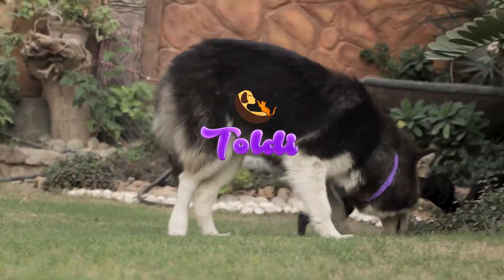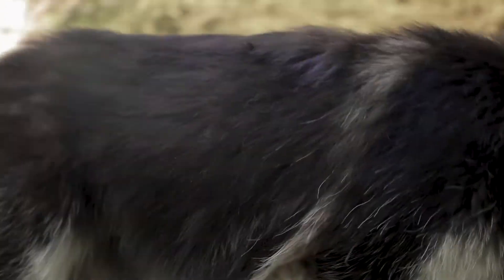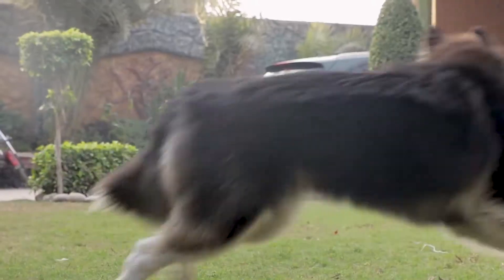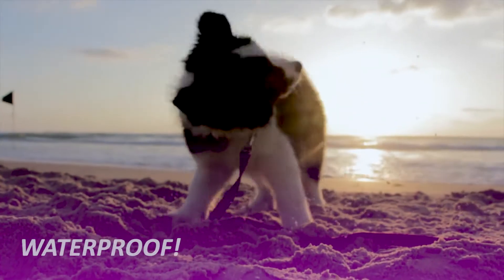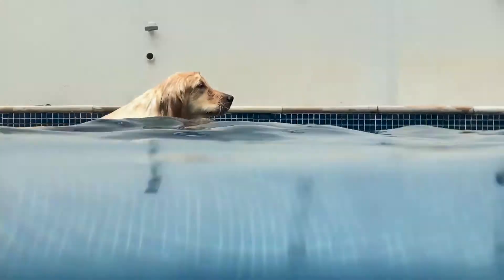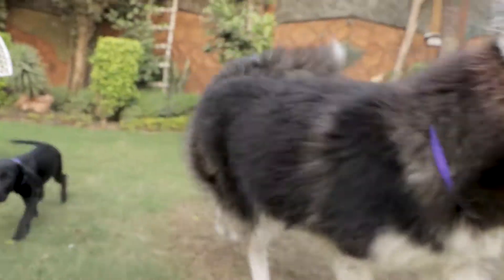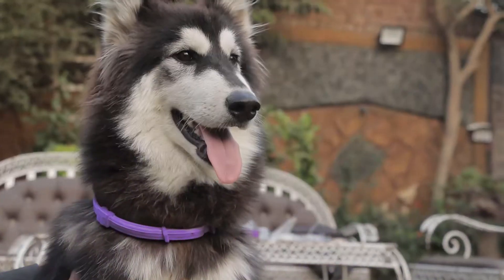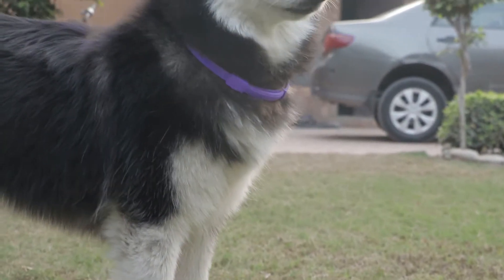Toldi Flea-Treatment-for-Dogs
✅Effective Dog Flea Collar. Veterinarian-recommended flea and tick collar for dogs. It effectively repels harmful fleas, ticks, lice, flea eggs, larvae and pests, providing 8 months complete and continuous protection. The controlled release of active ingredients will coat your dog's entire body in only 24 hours, driving away fleas and guarding against their return, keeping your dog happy and healthy!
✅ONE SIZE FITS ALL DOGS – We know how hard it is to find the right size collar for your dog! Toldi tick and flea collars for dogs are created to fit all dog breeds and sizes (little, average, big) from 7 weeks of age onwards. The 25 inches of Toldi tick and flea repellent collar can be simply adjusted by buckle it in a suitable place and cut off any excess length.
✅NATURAL Ingredients. Toldi unique protection formula is made of essential oils that are efficient for tick, fleas and pests, and safe for your family and your home. We are using the combined power of a special blend: lavender, citronella and lemon oil, to confuse the insect’s sensory input system, to repel and avoid your dog.
✅DURABLE Protection AND COMFORTABLE to wear. Unlike other collars that are harder and oval shaped, Toldi Flea and Tick Collar becomes a perfectly circular shape around your dog’s neck. Made with high quality plasticizer (added to a synthetic resin to promote plasticity and flexibility and to reduce brittleness) and infused with lavender essential oil, has a soothing scent and a calming effect on your dog, and alleviates stress.
✅WATERPROOF - Toldi special water-resistant formula allows you to enjoy quality time with your pet, indoors and outdoors, on all weather conditions, when swimming or even walking in the rain for a long time, benefiting from the complete protection of our Flea and Tick Collar.